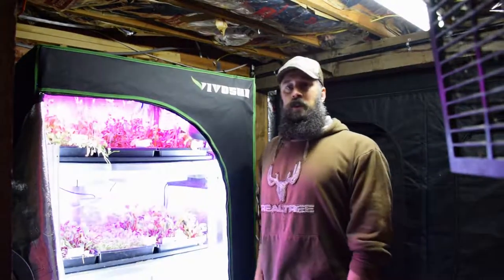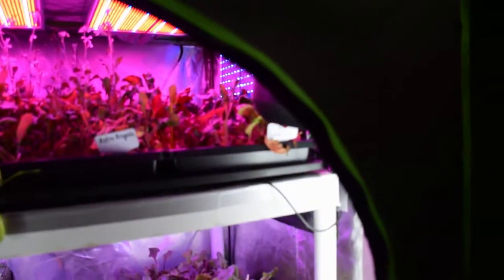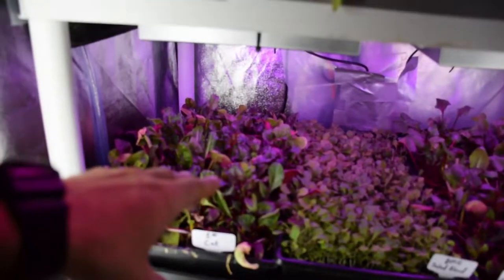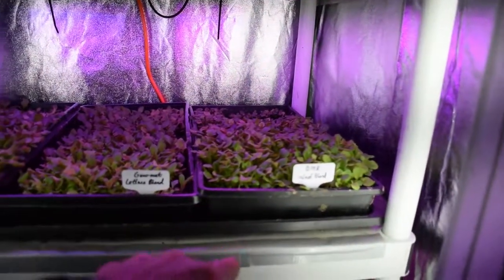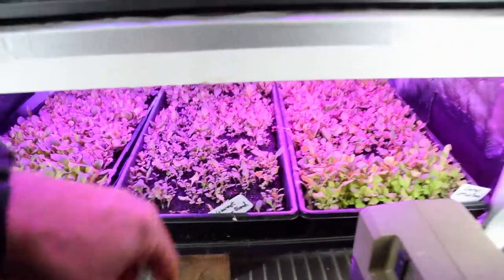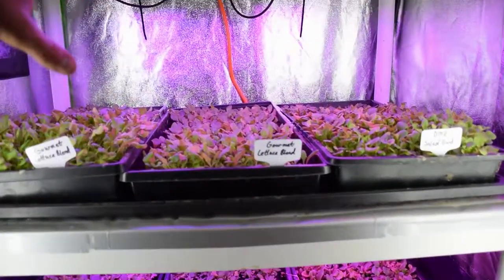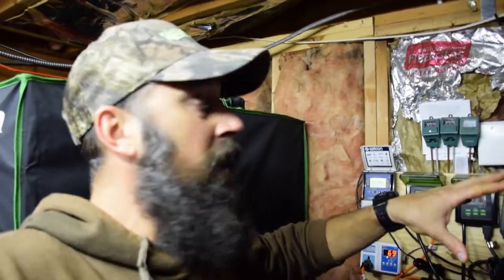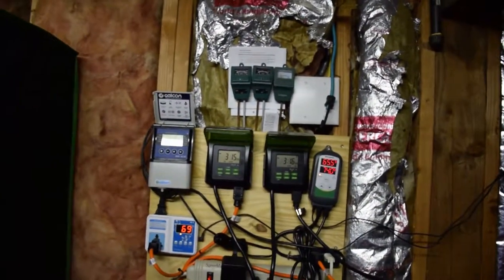Grow tent update for our midsize tent week 49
Hi Everyone, here's this weeks update for the midsize grow tent. We've grazed through the tent for this weeks salad veggies before the video (so the older trays haven't moved) and progress of the new seedlings is coming along great. Enjoy! :-)